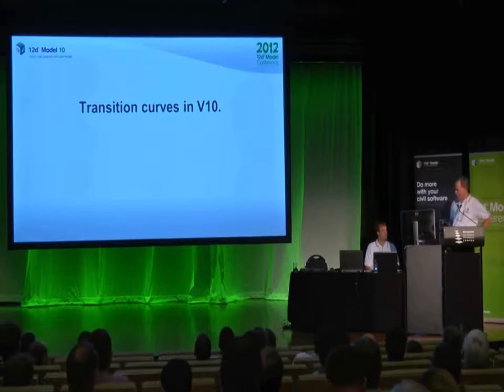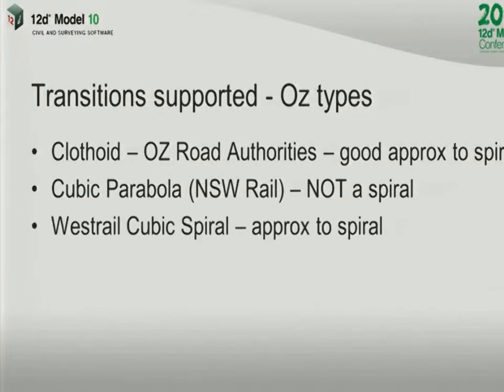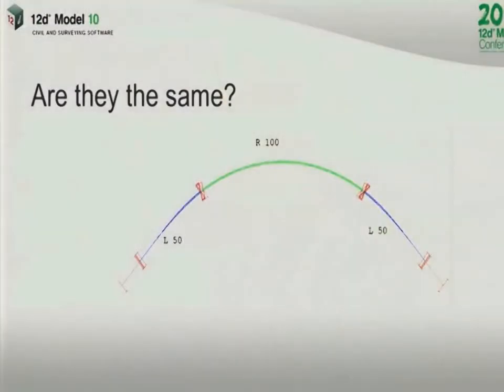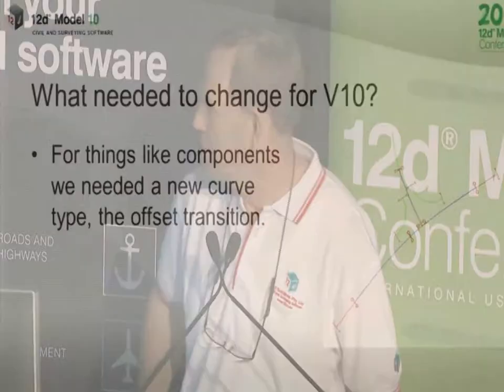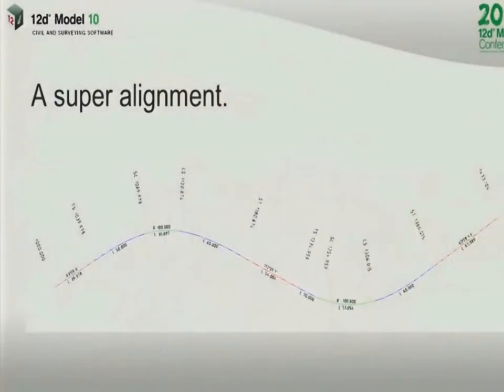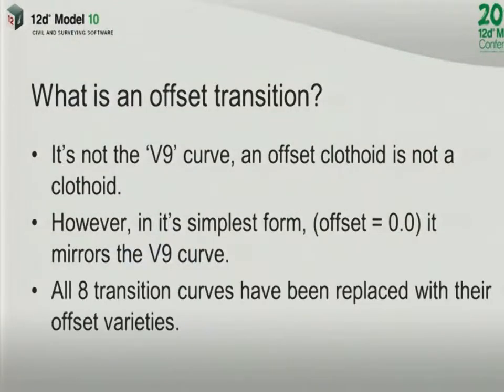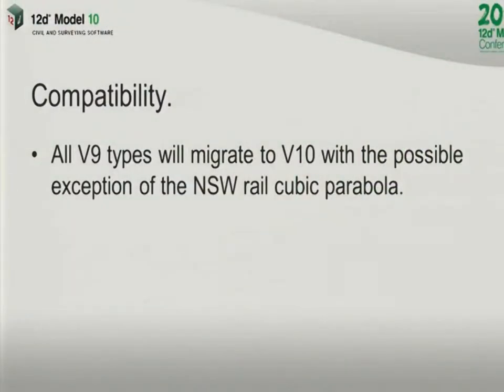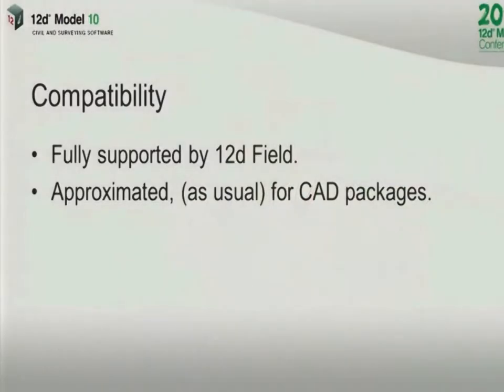Offset Transitions - 12d Model International User Conference 2012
This video shows footage of a Conference talk given by Mick Gunter of 12d Solutions Pty Ltd about the types of transition curves supported in 12d Model 10. A transition curve is a curve transitioning between a straight/arc or arc/arc.

The 12d Model International User Conference 2012 was held on Sunday 29th, Monday 30th and Tuesday 31st July, 2012. It was attended by nearly 450 enthusiastic delegates, who enjoyed three days (and two nights) on 12d Model, future 12d directions, User presentations, a hints and tips, and the very popular 'Birds of a Feather' sessions.